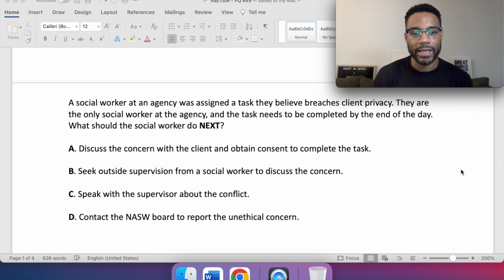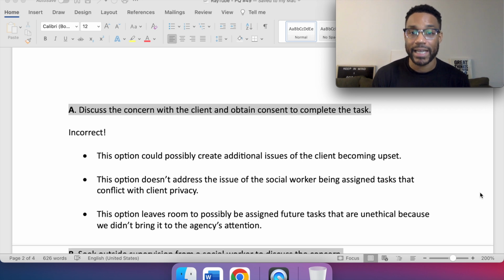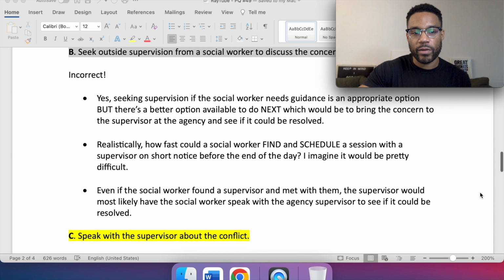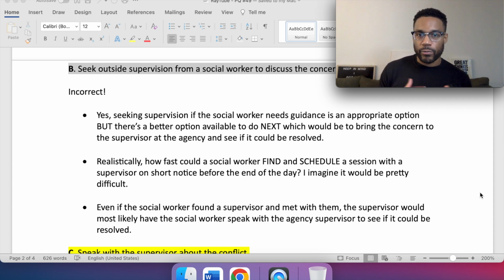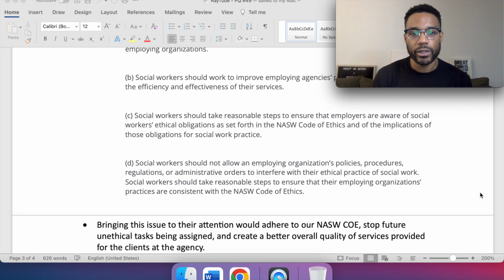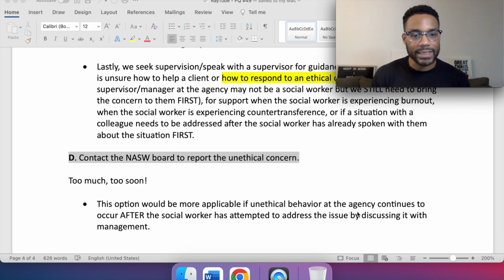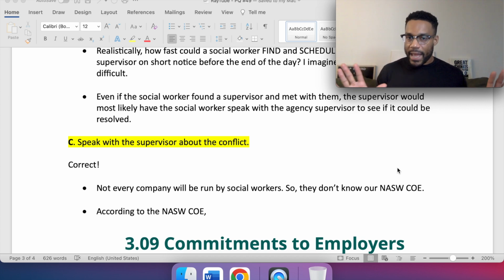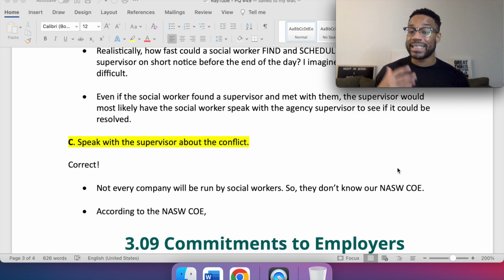ASWB (LMSW, LSW, LCSW) Exam Prep | Practice Questions (FIRST/NEXT/BEST/MOST) with RayTube #49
Study groups EVERY Saturday!

DSM guide

My book to Improve self-awareness